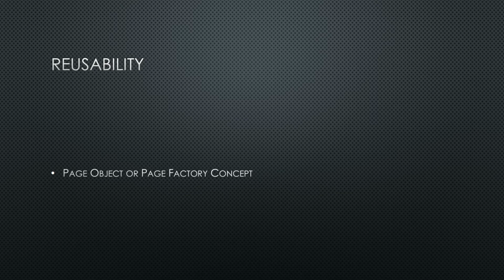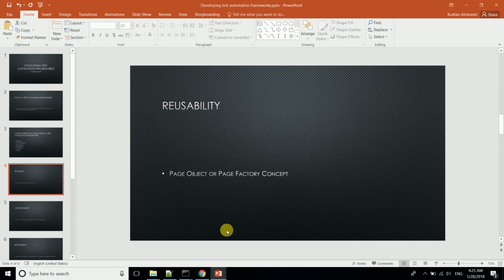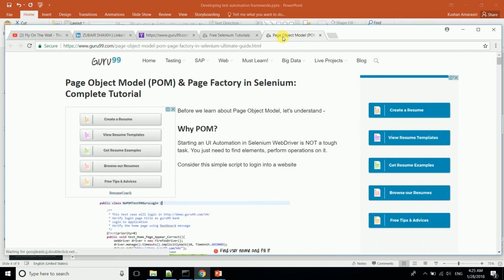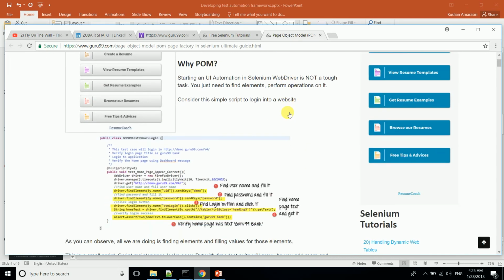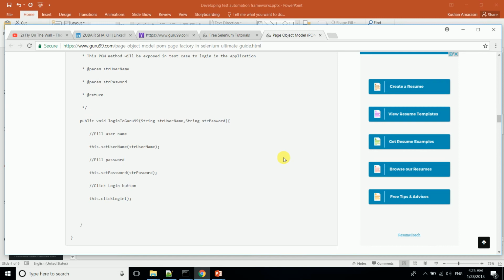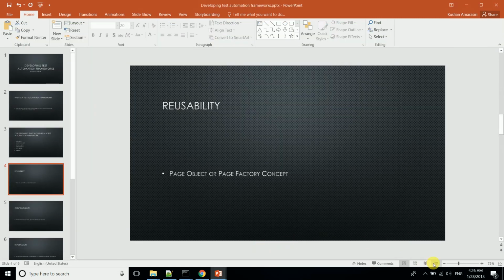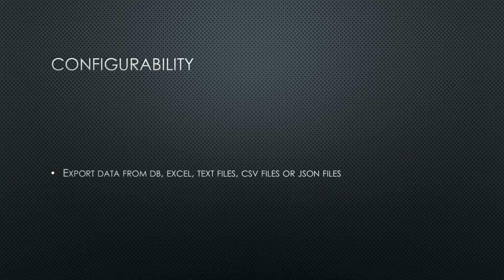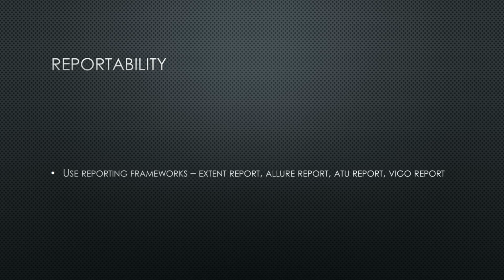Creating and Designing Test Automation Frameworks